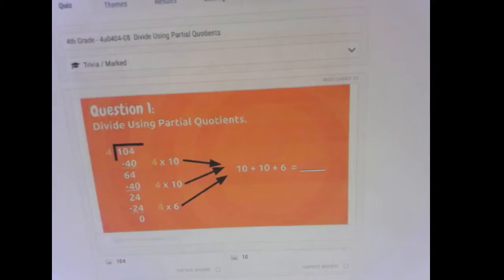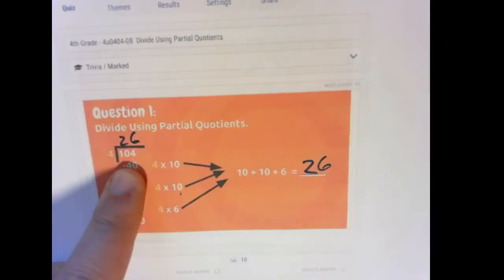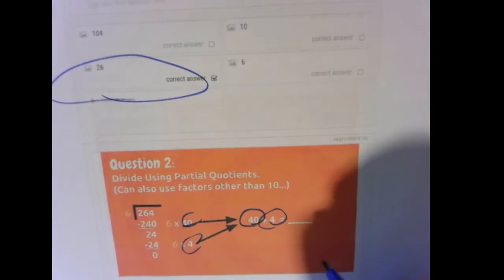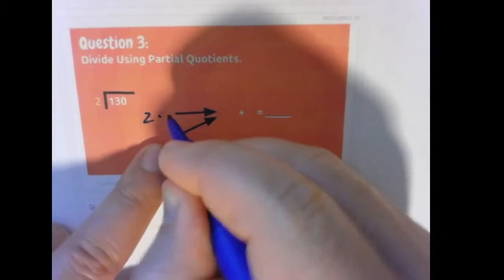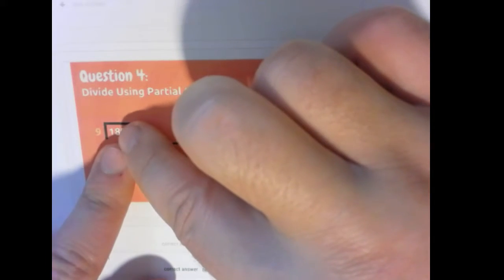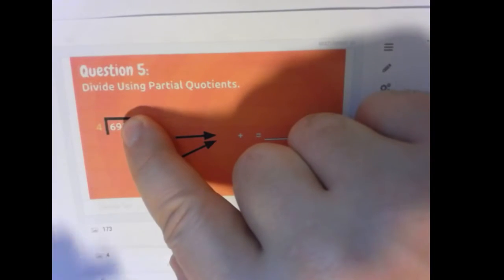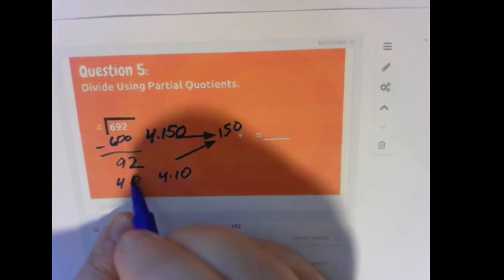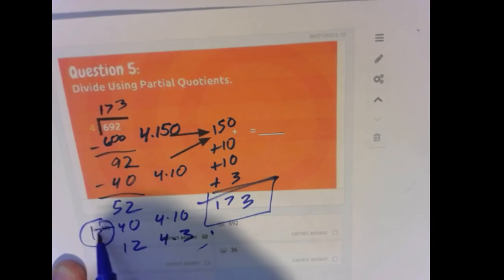4u0404 08 Divide Using Partial Quotients